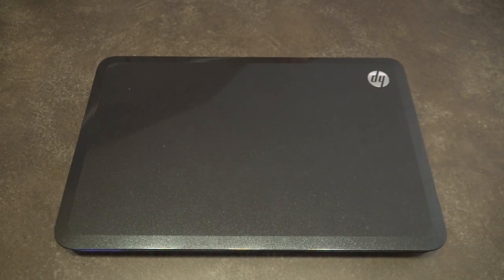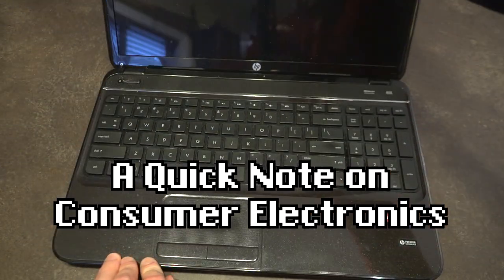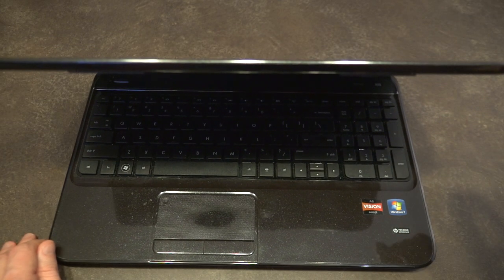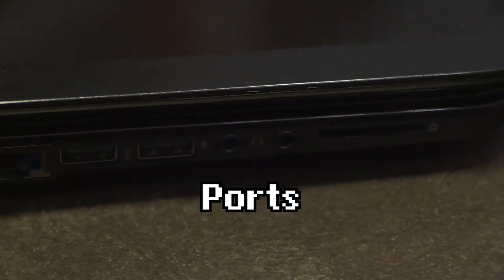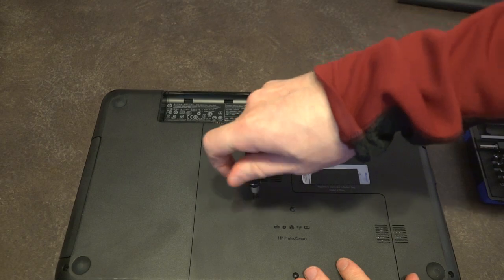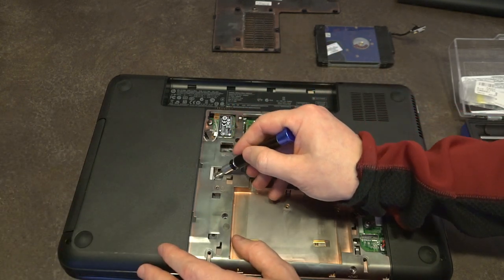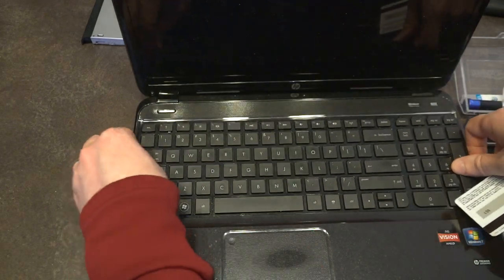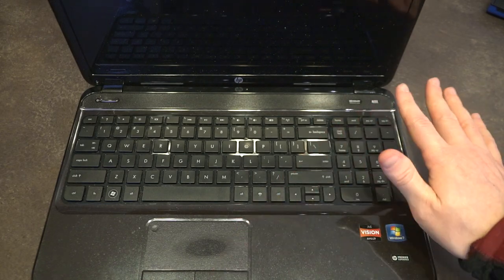HP Pavilion G6 2040NR: From the "Consumer Grade" Era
Today we take a look at an HP "consumer-grade" laptop. These sorts of laptops are made by everyone and while they serve their purpose during their lifespan, in my experience, there isn't much use to them beyond it.